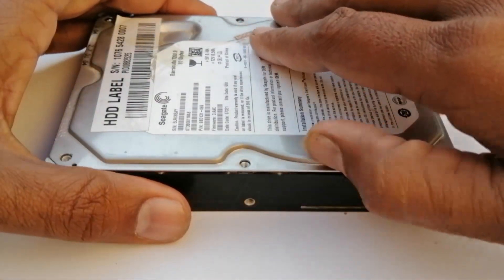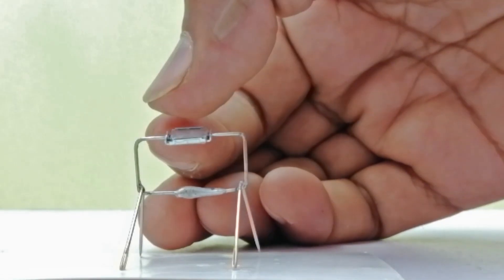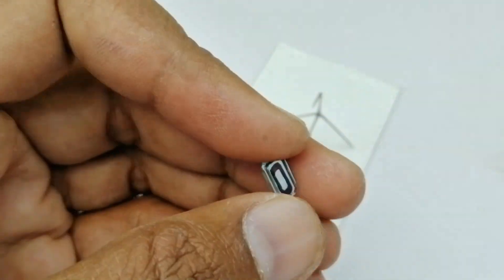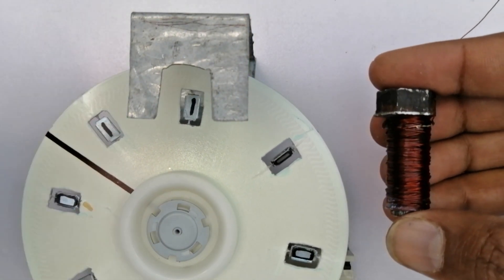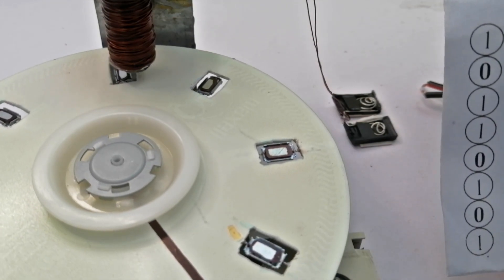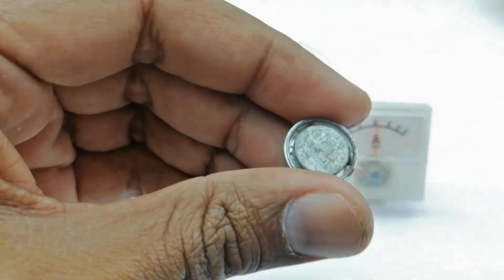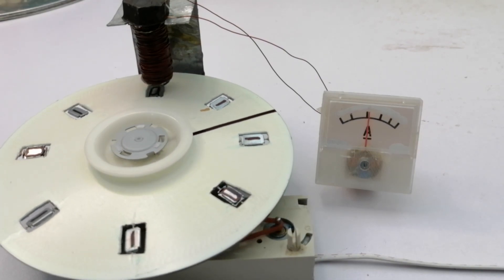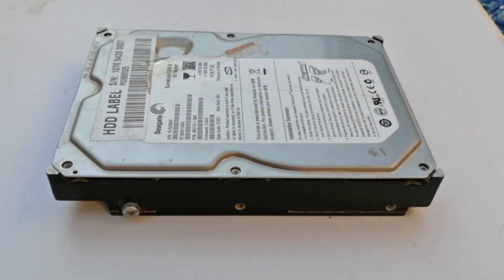How Hard Disk Drive (HDD) works | Hard Drive Explain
In this video we will learn how memory works and how do hard drive works? Inside a hard disk drive and how HDD works. How data storage works. How do hard drive works? Inside a hard drive. Hard disk drive explained. How computer hard disk works. How hard disk driver works. How data is stored inside a computer. How hard disk works. How hard driver works. Thank you very much for watching.